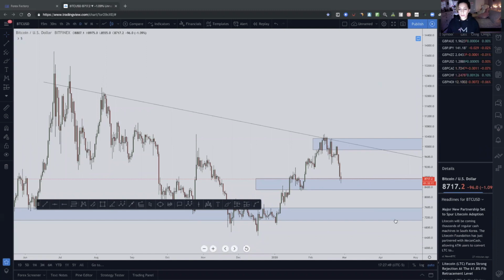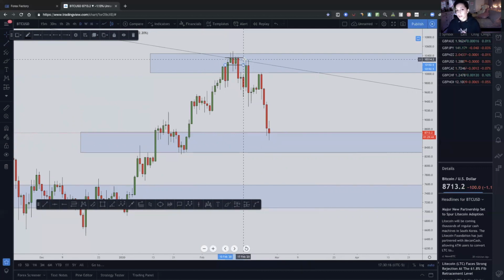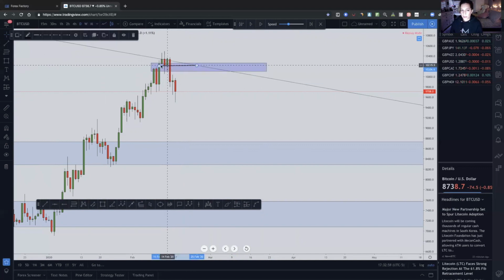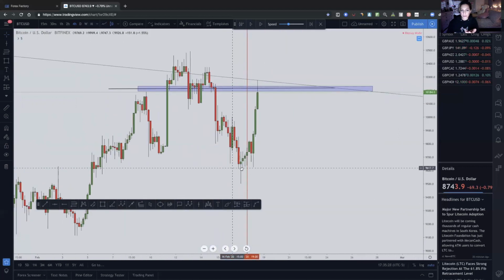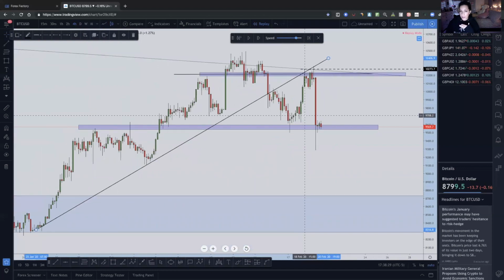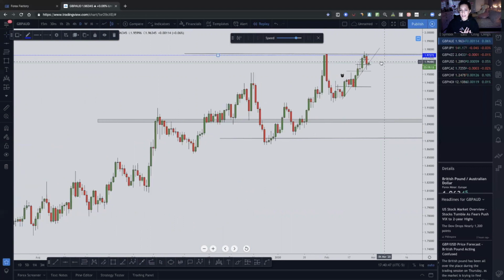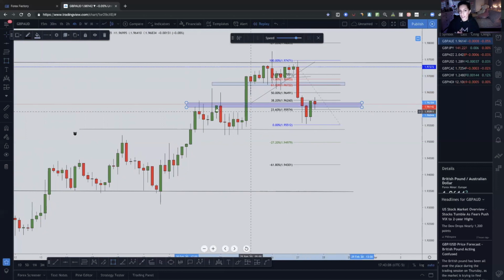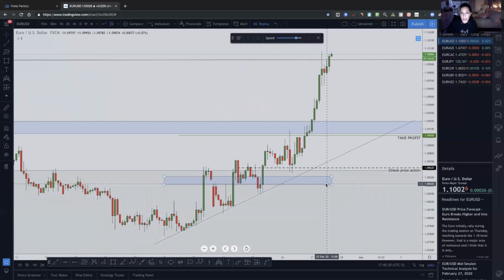HOW TO ENTER TRADES I LEARN THE IMPORTANCE OF CONFLUENCE TO AVOID MISTAKES I SAYYES2JESS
How To Enter Trades

This video will briefly go over what I look for as confirmations to enter trades. These are called confluences. The more I have, the more confident I am about taking the trade, because it becomes more of a high probability for me (based on my trading plan). This doesn't guarantee a WIN, however, I lose a lot less trades when I carefully execute my plans with the method displayed in the video.

PS. I apologize in advance for the audio. I'll be sure to move microphone closer to my mouth next time. Bare with me as I become youtube savvy. :)